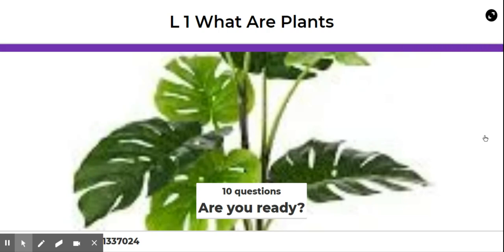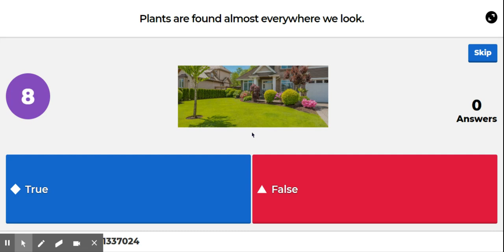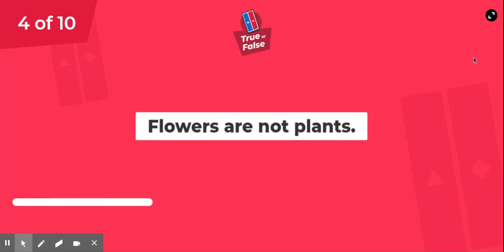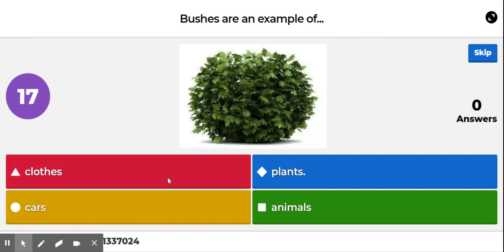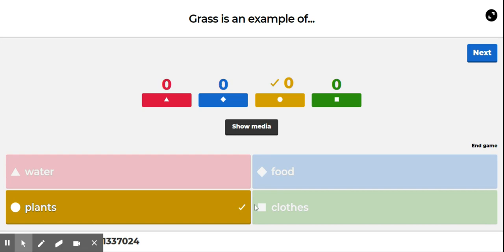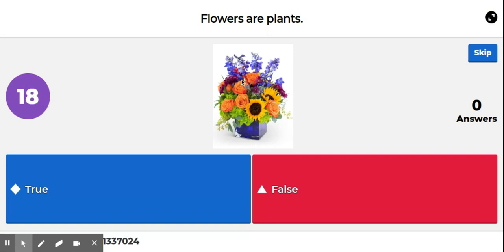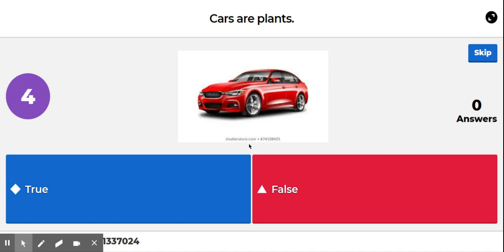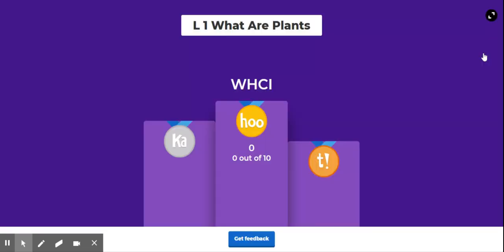L1 - What Are Plants Quiz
This Kahoot lesson is a short quiz based on the L 1 What are plants video. Watch the video first and test yourself.